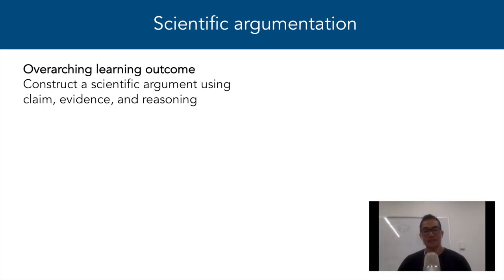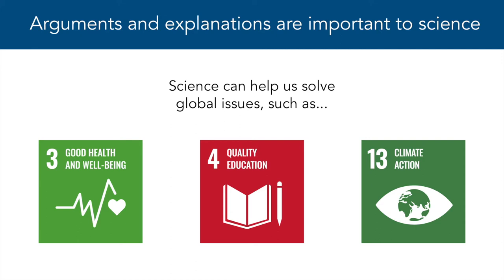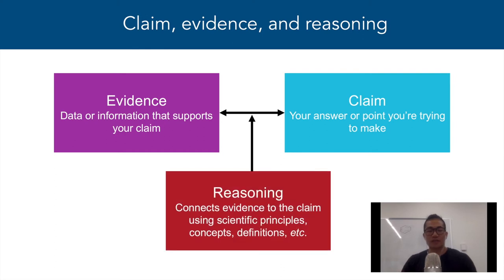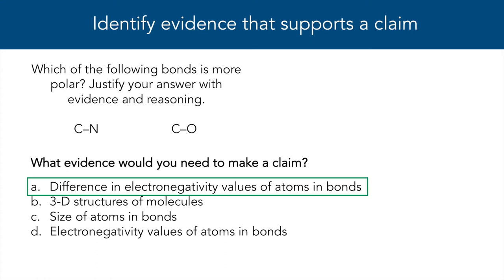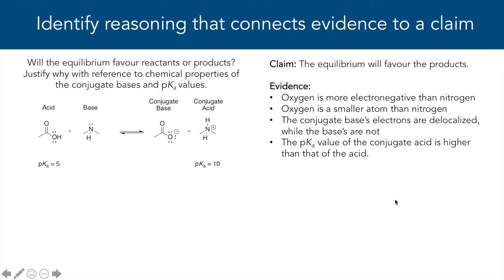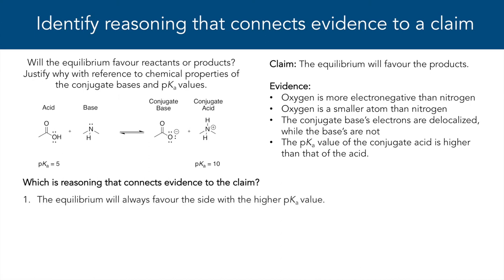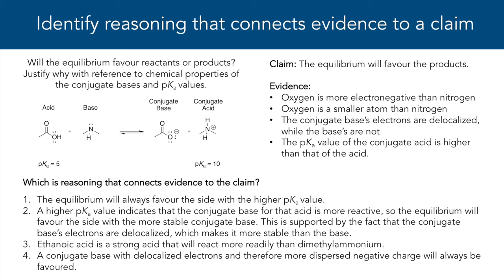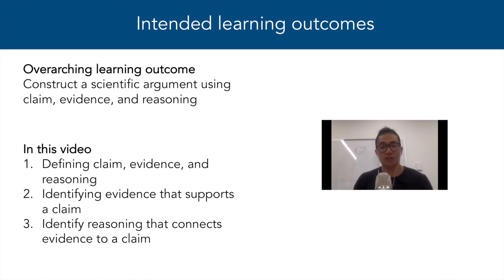Scientific arguments: claim, evidence, reasoning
Video recorded and edited by Jacky Deng, and created by Deng and Flynn.